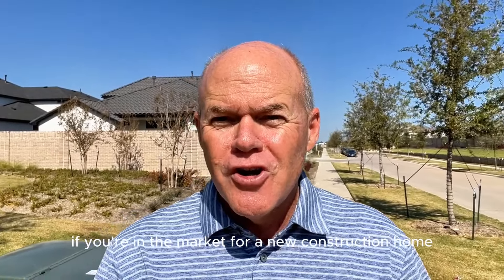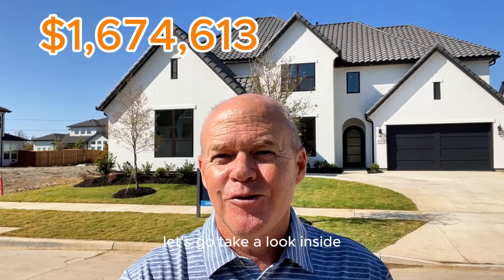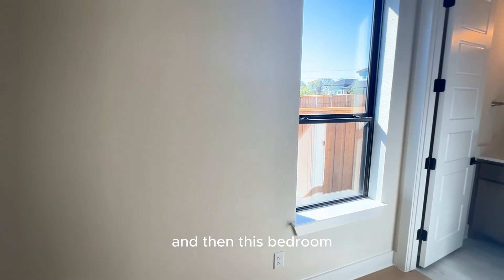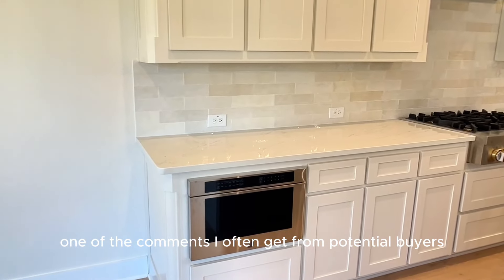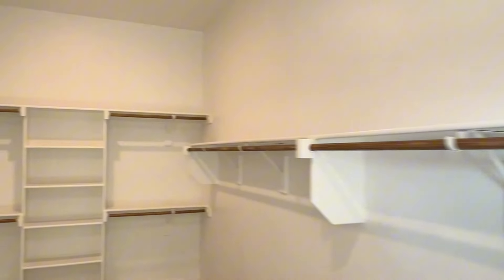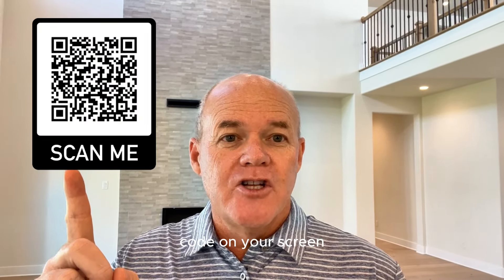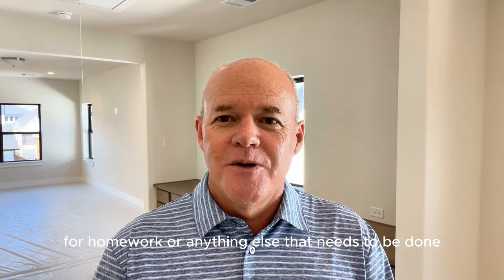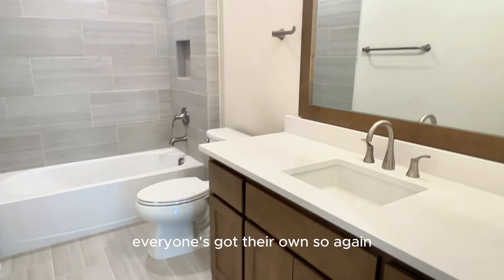Toll Brothers at Lexington: Final Opportunities - Frisco Real Estate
Toll Brothers at Lexington: Frisco Real Estate

Looking for a luxurious, quick move-in home in one of Frisco's premier communities? Join me for an exclusive tour of a stunning Toll Brothers property in the sought-after Lexington neighborhood! This nearly 5,000 sq. ft. home has recently received a price reduction of $125,000, offering a fantastic opportunity for those looking to make a move.

In this video, I'll walk you through the beautiful features of this home, including:

➡️ 5 spacious bedrooms, each with its own ensuite bath
➡️ A media room on the main floor, perfect for entertainment
➡️ A stunning great room with a two-story fireplace and expansive glass sliders
➡️ A gourmet kitchen with a large island and top-of-the-line appliances
➡️ A covered patio that enhances indoor-outdoor living

 Whether you're interested in the unique floor plan, the top-quality finishes, or the latest pricing information, this tour will give you a comprehensive look at what makes this Toll Brothers home truly special.

🤔Thinking of Moving to Frisco Texas or the surrounding areas?🤠

We love living in Frisco, Texas, and the goal of our videos is to showcase what it's like to live, work, and play in the Frisco, Texas area.

🤔 How's the Market?